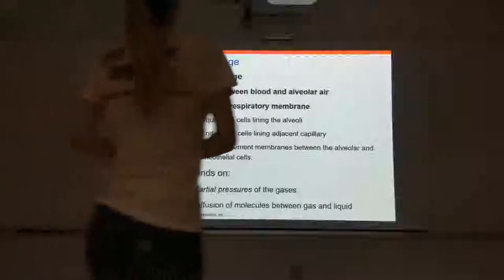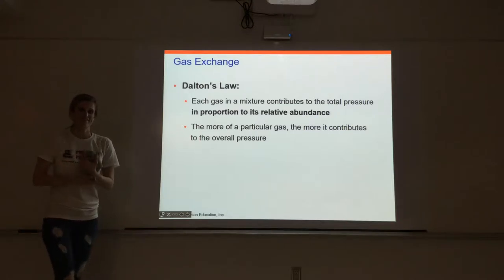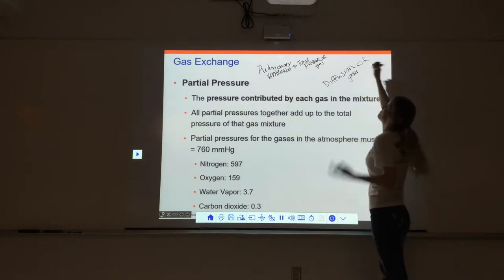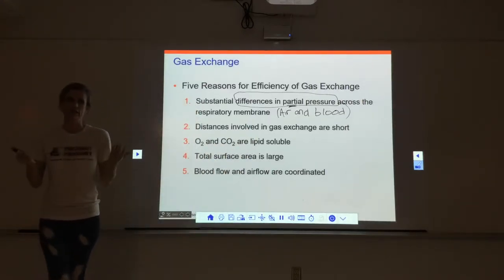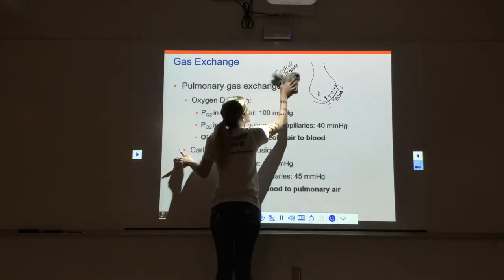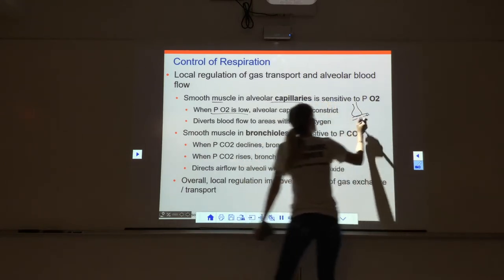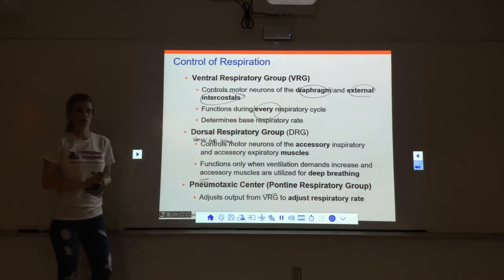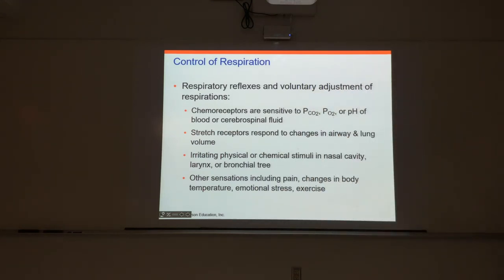The Respiratory System Part 1.5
This video series covers the respiratory system for Anatomy and Physiology II students. The videos are recorded in Dr. Katy Wallis-Gomez's A and P II class at State College of Florida.